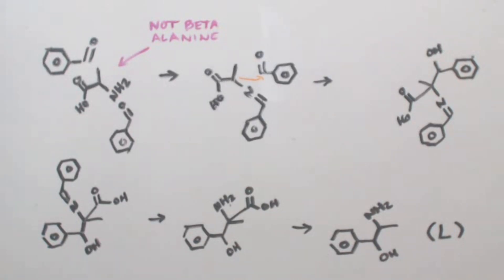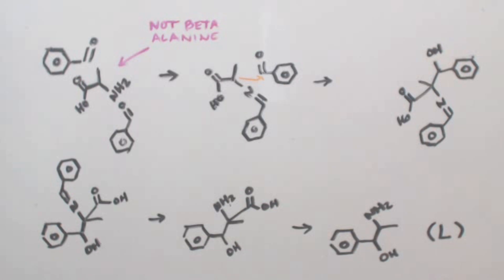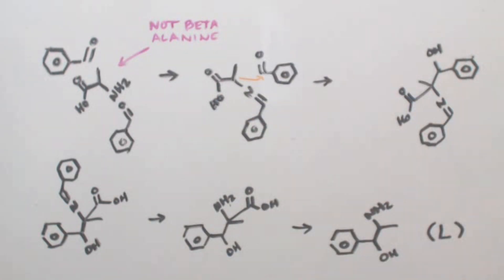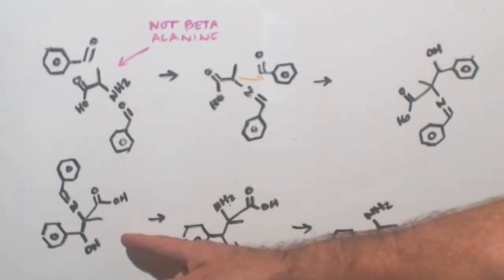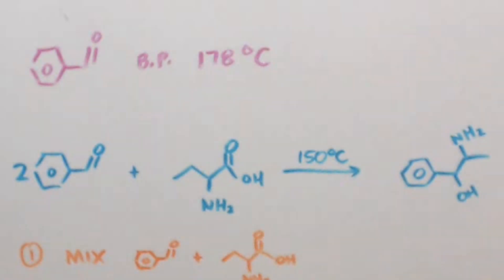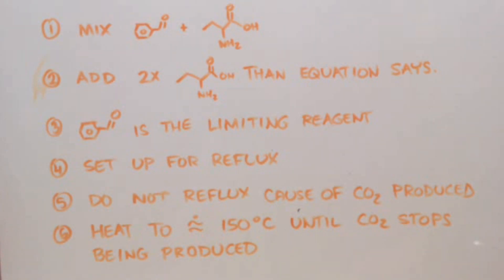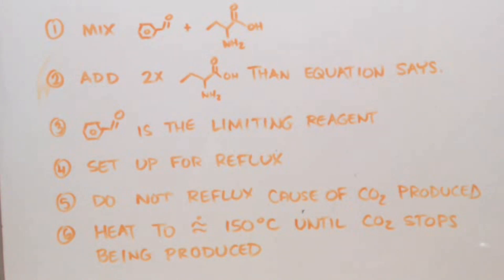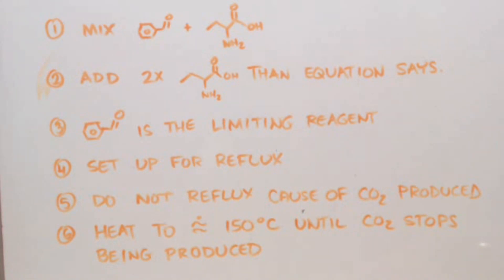PHENYLPROPANOLAMINE SYNTHESIS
Just talking about a precursor to amphetamine.  Phenylpropanolamine is an active ingredient in Sudafed.  You need to show ID and sign a log to buy any and you are limited to 2 boxes a month.  IT IS SUPER EASY TO MAKE